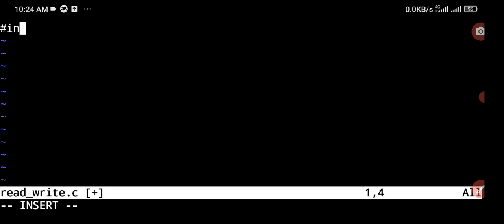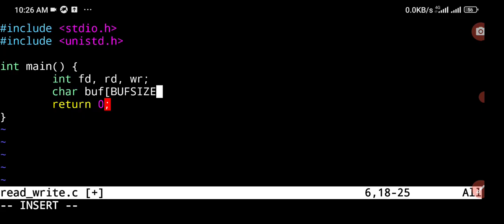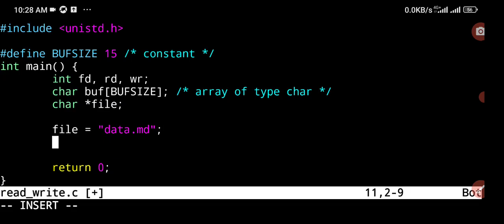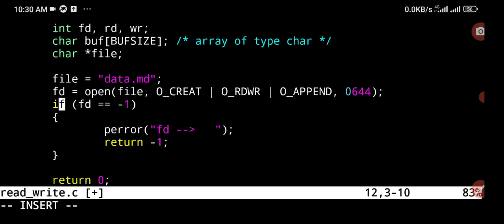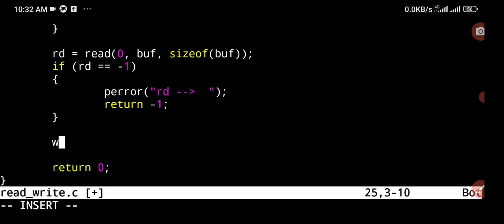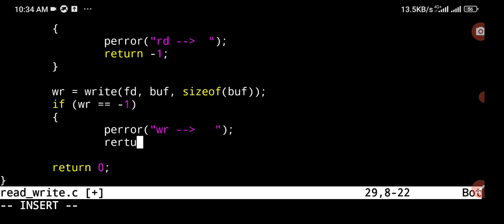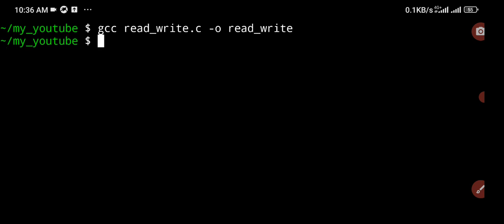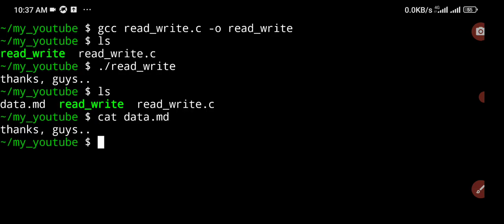Read and write in C language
Read and Write in C Programming language